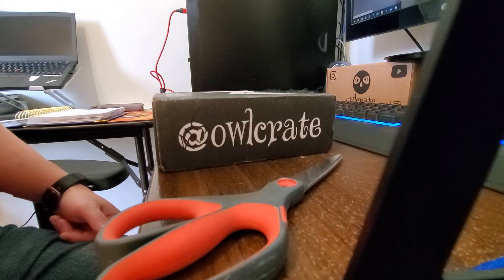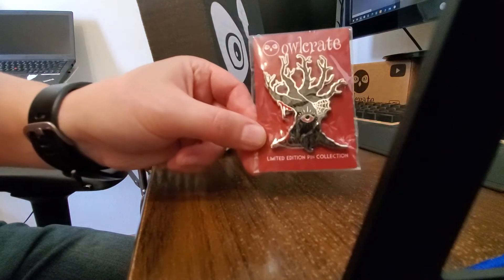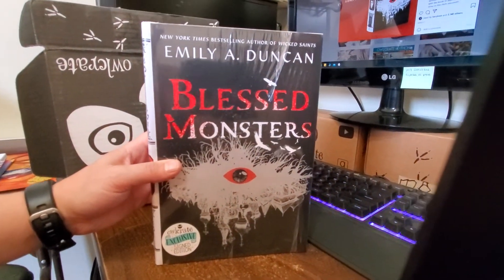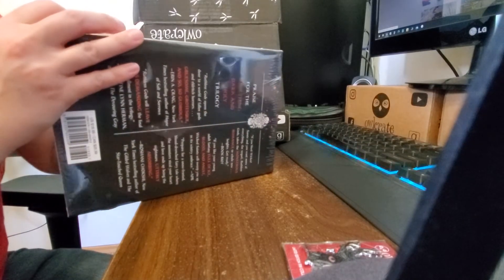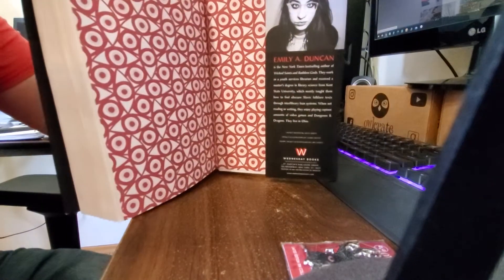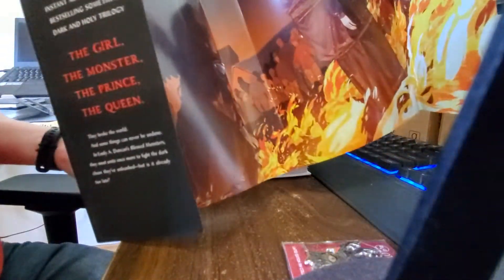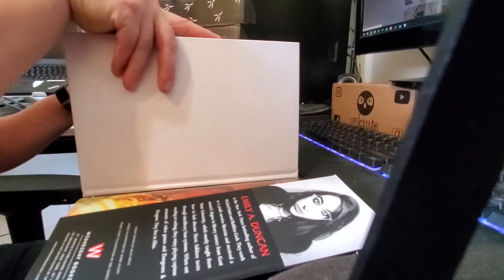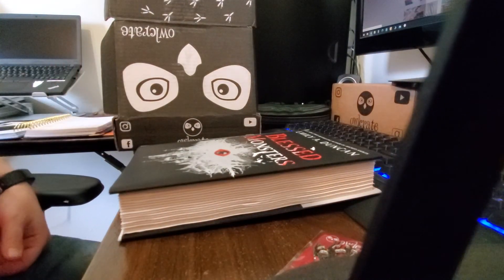Owlcrate Blessed Monsters Exclusive Edition fast unboxing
This is a fast unboxing of the Owlcrate exclusive edition of Blessed Monsters by Emily A. Duncan. This book matches the first 2 Owlcrate editions from this series. The book came with an exclusive pin.

I love these editions for this series. The books are very dark and I feel the design of these compliments the mood of the series. Oddly, the dust jacket on mine seems to not line up with the edges. The book and dust jacket arrived in perfect condition and to me, that's more important. This book and pin were definitely worth buying.